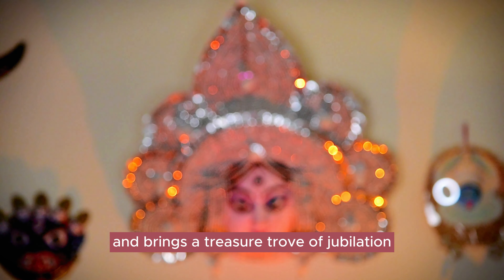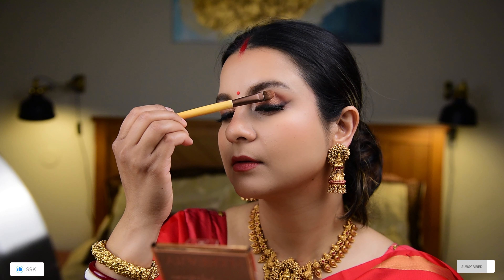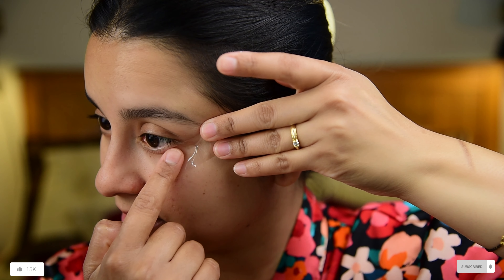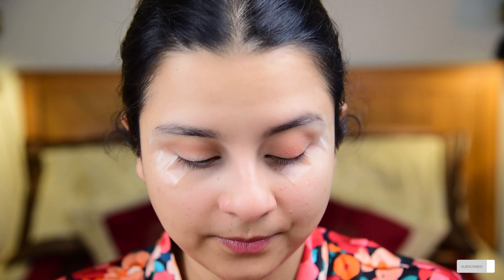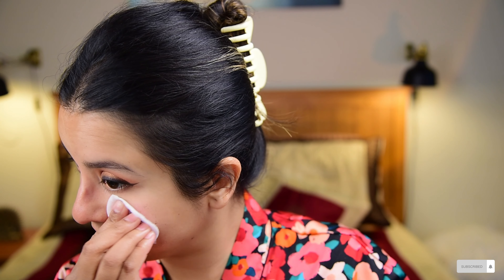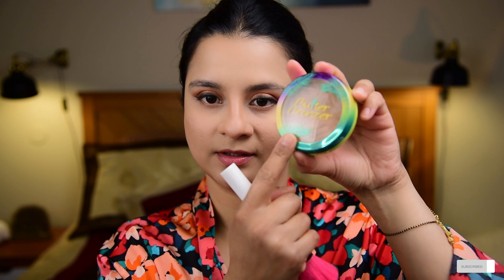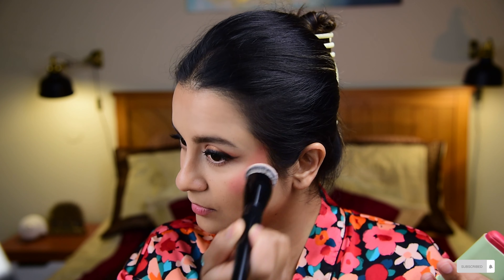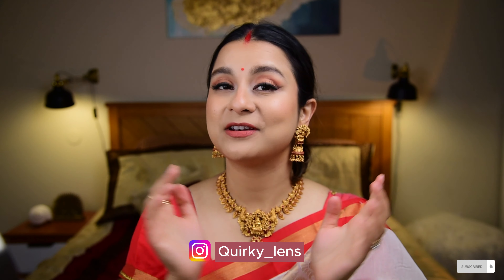GRWM-My Ashthami look | Long lasting base | Durga puja 2023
Hi lovelies,
With Durga Puja celebrations just around the corner, my excitement is sky high.
I created my favorite look for pujo which is a bengali "shaj goj".

xo,
Tania.

Stotra: Narayani Namastute
Album Title:  Durga Vandana
Artist:  Birendrakrishna Bhadra
Music Director: Traditional
Lyricist:  Traditional

Intro song 2:  @ZeeMusicBangla
Song - Dugga Elo
Composer - Guddu
Singer - Monali Thakur
Music Production - Shubhadeep Mitra
Acoustic and Electric Guitar - Aditya Shankar
Dotara and Charangoo - Tapas Roy
Dhak - Prafulla Das
Mixing and Mastering - Zafar Iqubal Ansari

Background:  @devdasonline
Pujor Badya Dhak.

Products used:
* SKIN PREP*
1) Toner-  @Forestessentialsindiaofficial   Rose water
2) Moisturiser-  @dermaeNaturalSkincare  Vit C

*FACE*
1) Primer  @benefitcosmetics  porefessional primer
2) Foundation  @ArmaniBeauty  Luminous silk
3) Concealer  @maybellinenewyork   instant age rewind
4) blush  @PixiBeauty   on the glow blush
5) bronzer  @pfcosmetics
6) Setting powder  @LauraMercierCosmetics  translucent powder
7) setting spray 1:  @mariobadescu  rose spray
8) setting spray 2:  @urbandecay  all nighter

*EYES*
1) @Hudabeauty  Nude obsessions medium palette
2)  @MorpheOfficial  18WT essentials palette
3) Mascara  @toofaced  better than sex
4) Lashes  @ardelllashesitalia4972

*LIP*
1)  @thekatvond  Nude lip matte

makeup tutorial
vogue india
glam makeup
smokey eyes
karwa chauth

bengali look